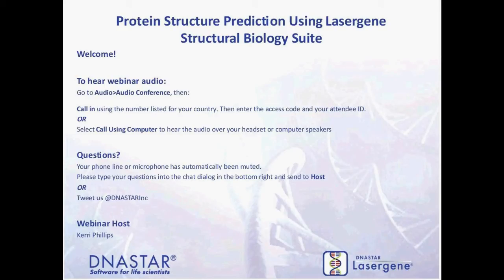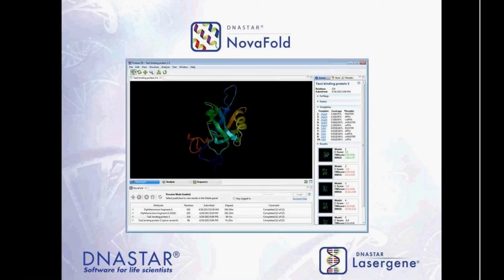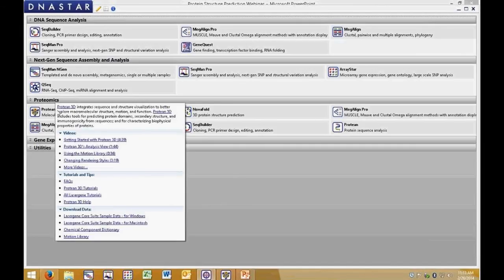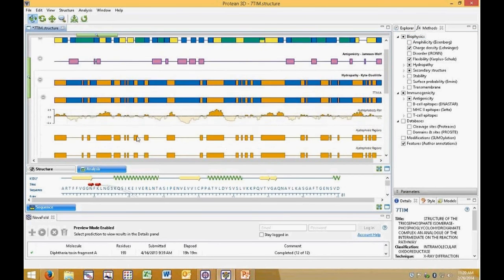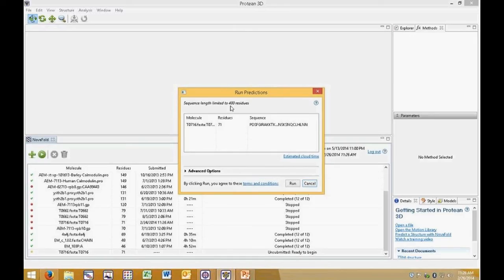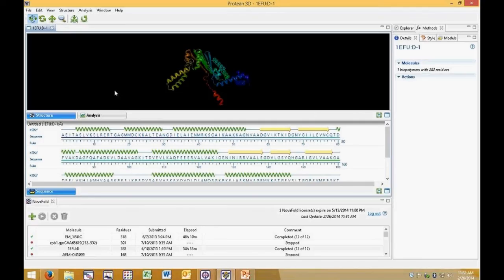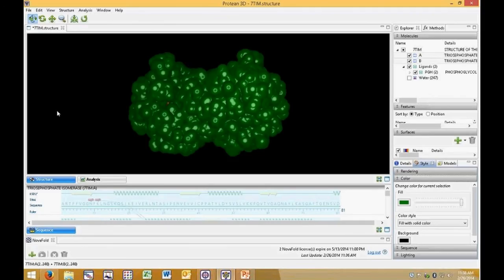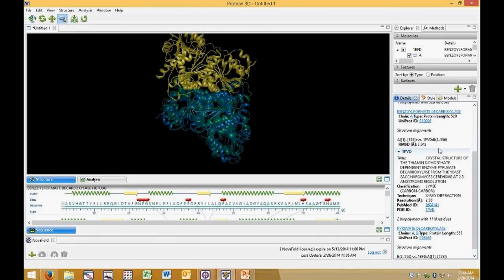DNASTAR - Protein Structure Prediction Webinar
In this webinar, DNASTAR's Jacqueline Carville will demonstrate how to create and submit protein structure predictions using the NovaFold application, part of the Lasergene Structural Biology Suite. Learn how to analyze prediction results, as well as perform a variety of other protein analysis workflows such as epitope prediction, structural alignment, and motion visualization.